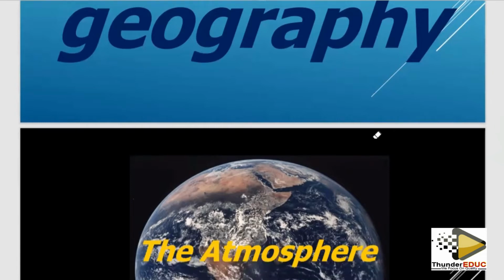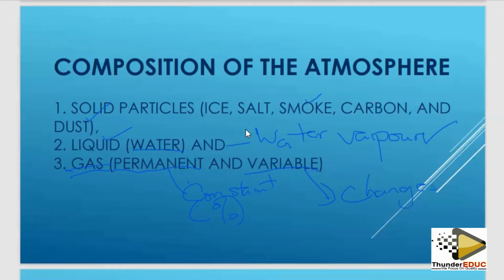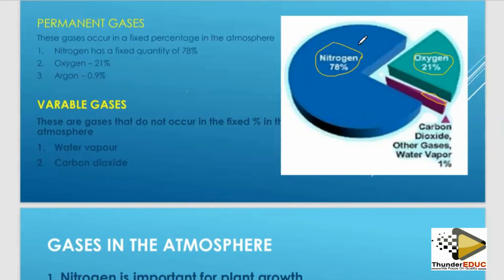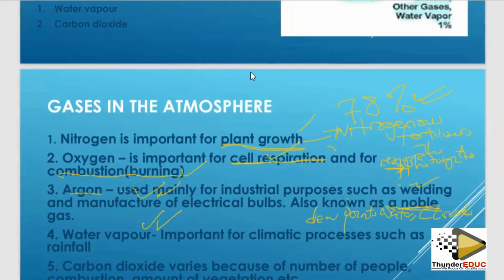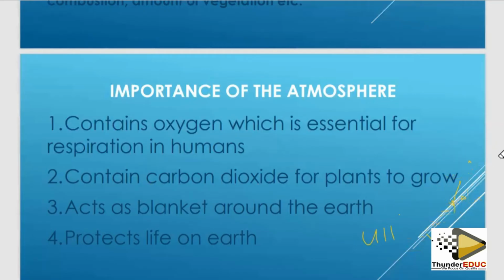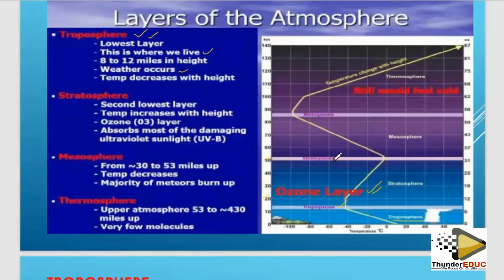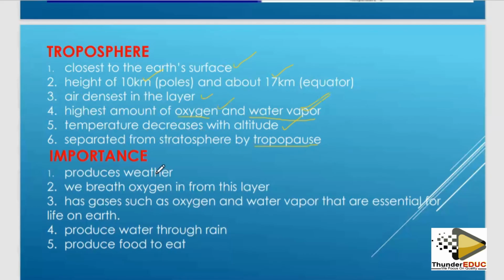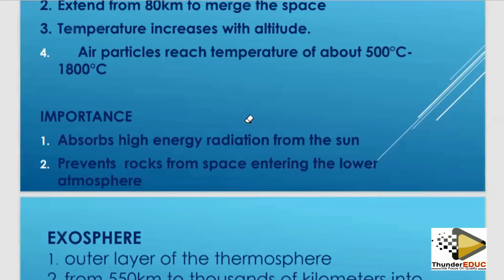grade 10 geography atmosphere explained in detail: thundereduc